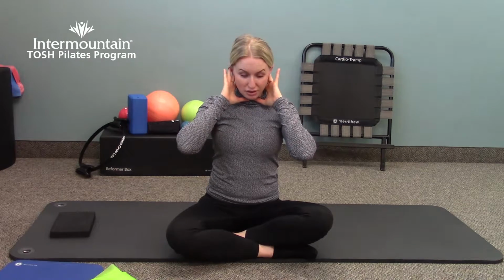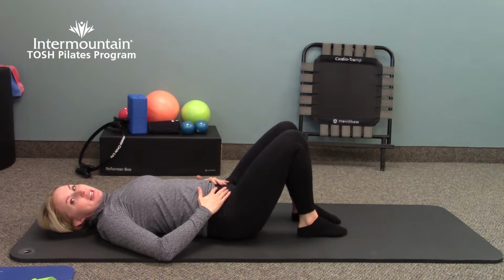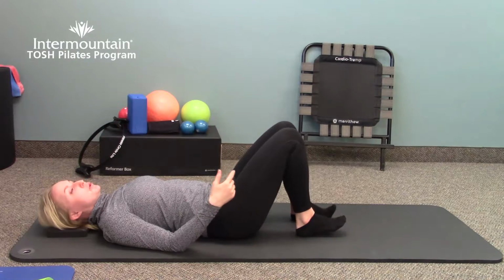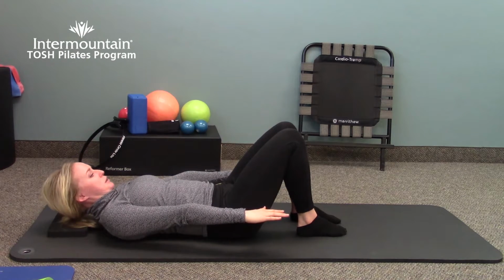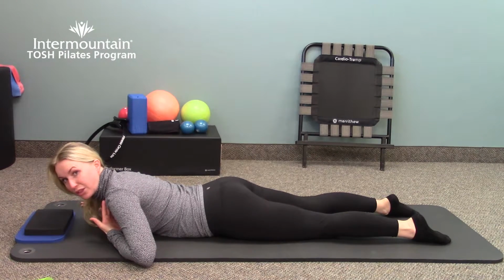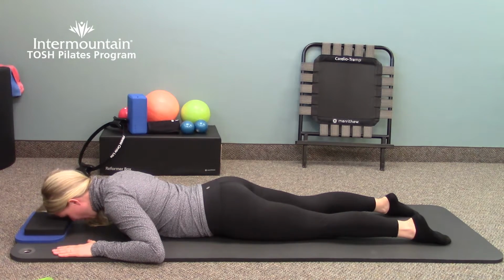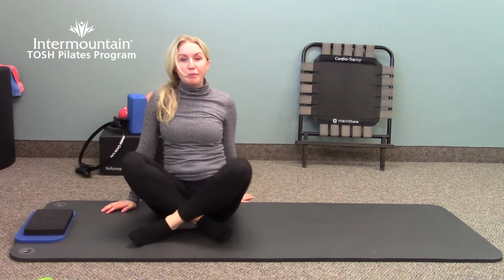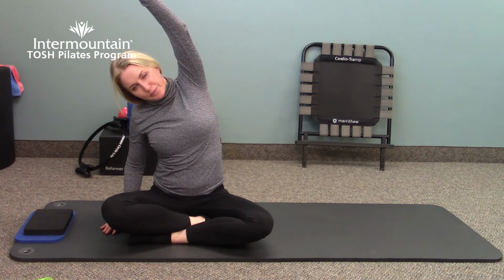Head & Cervical Placement 2 | TOSH Pilates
Pilates is coming to your home with Pilates Principles!